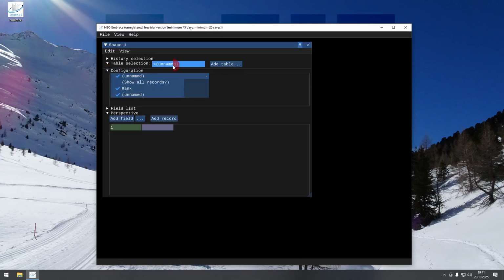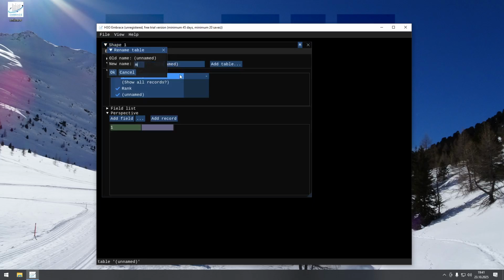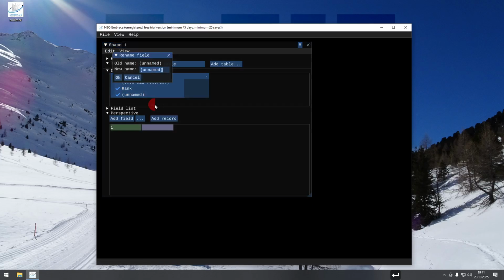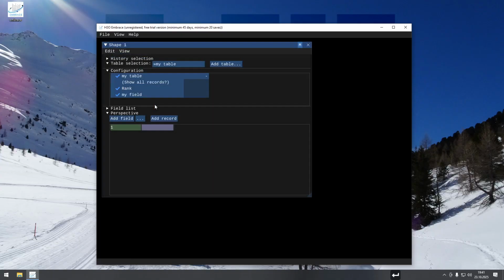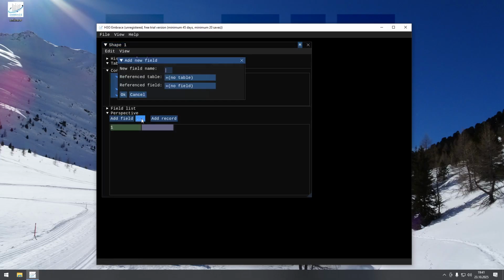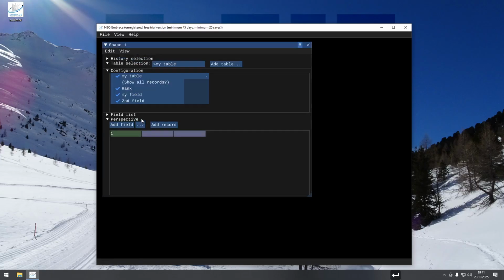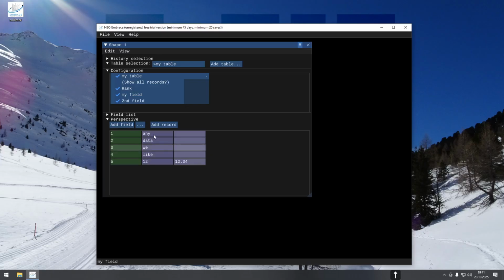H3O Embrace - Tutorial 02: Structural basics